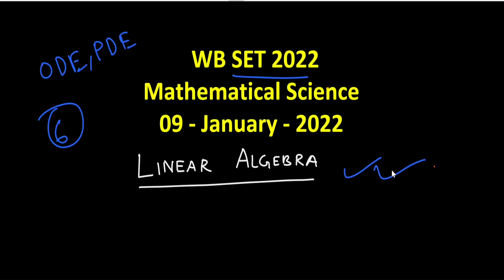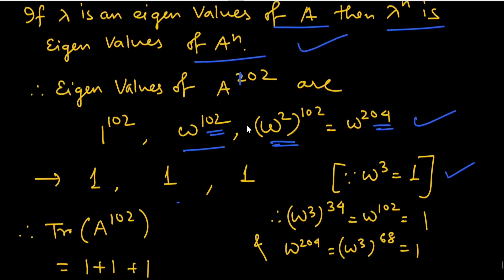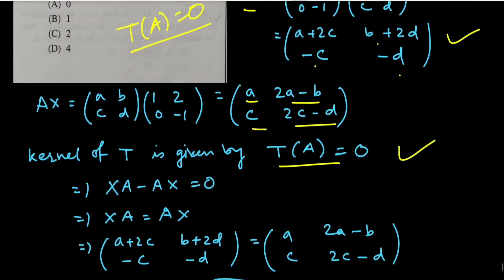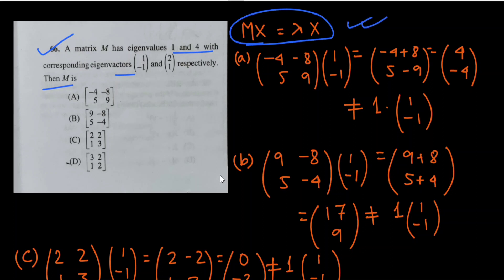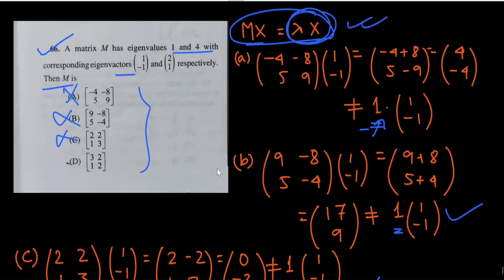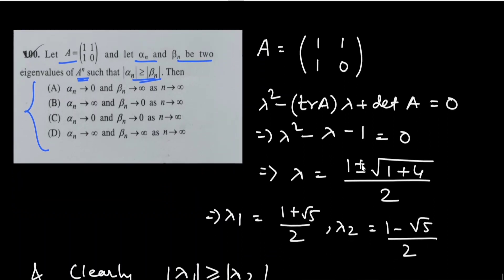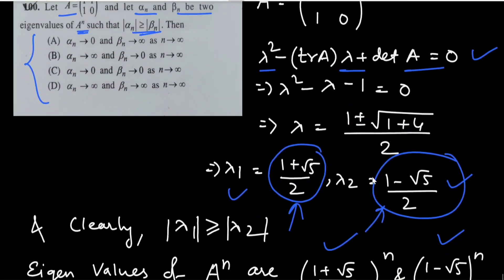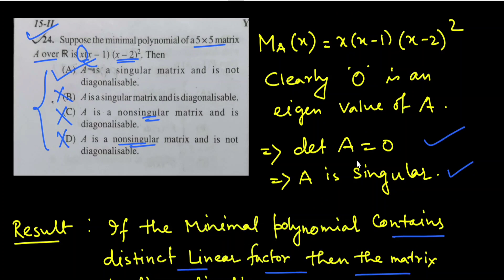WB SET 2022 (Mathematical Science) 💯 Linear Algebra | Paper Solution || Maths With Smart Tips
key terms ⬇️⬇️

wb set exam
WB set mathematical Science
WB set math paper solution
Pyqs solution WBSET math
linear algebra
real analysis
complex analysis
Maths With Smart Tips
modern algebra
topology
Integral equation
calculus of variation
number theory
graph theory
integral transform
Fourier transform
Laplace transform
numerical analysis
group theory
ring theory
classical mechanics
continum mechanics
fluid dynamics
solid mechanics
measure theory
etc.